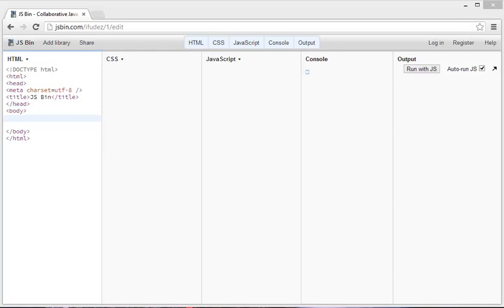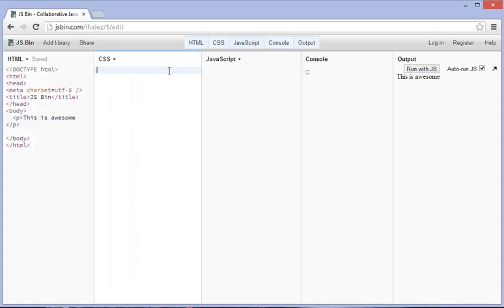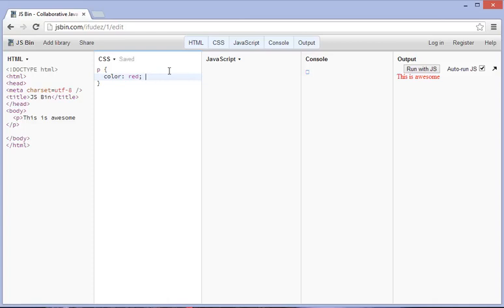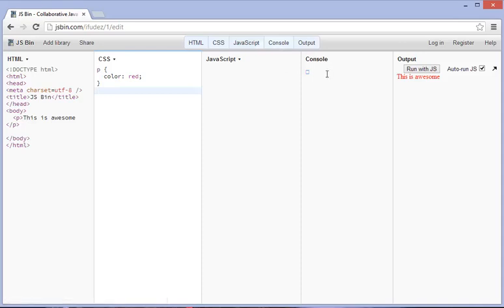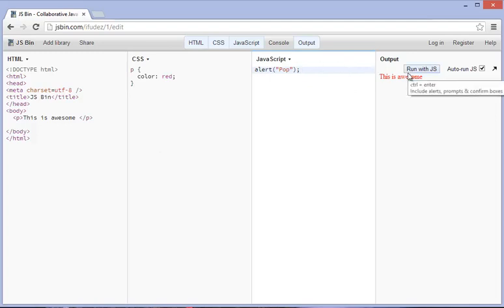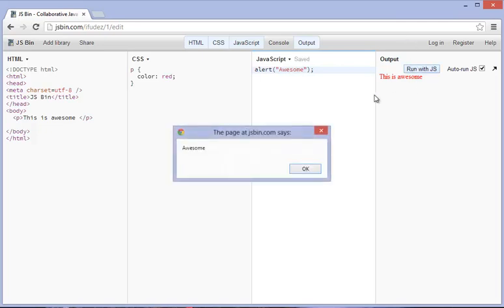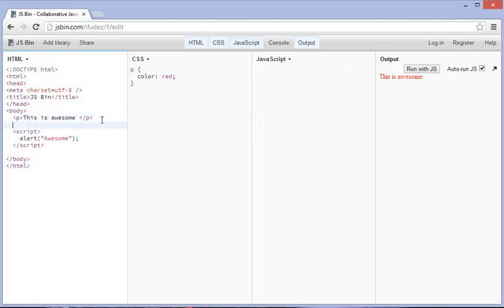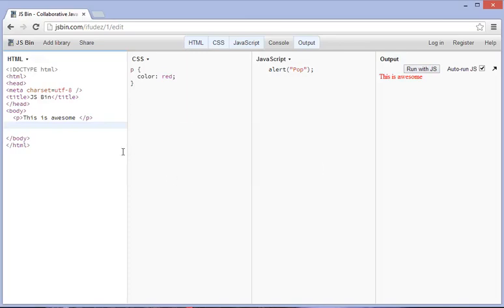03 - HTML CSS and JavaScript | JAVA SCRIPT